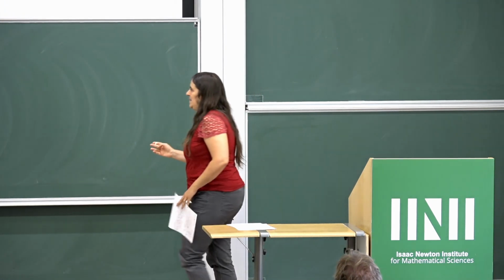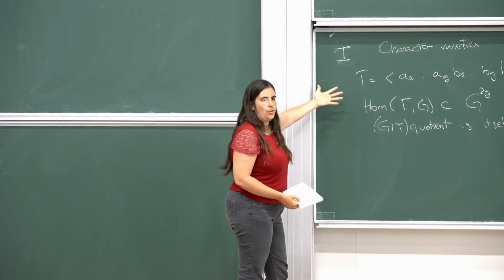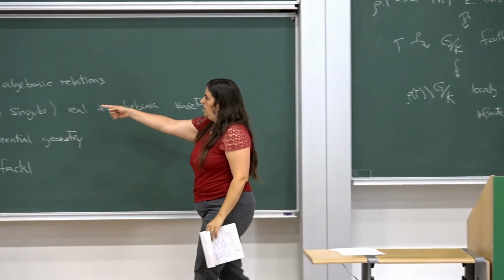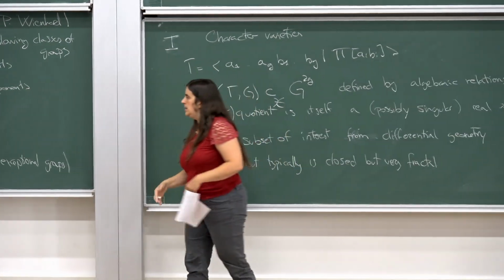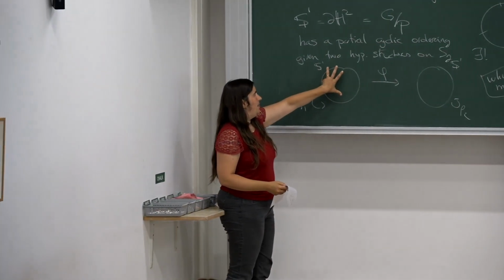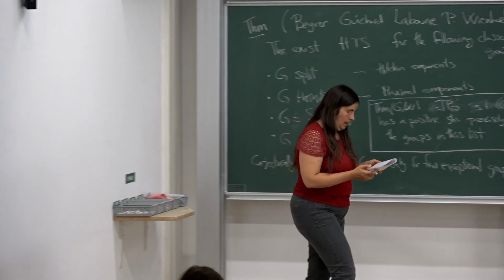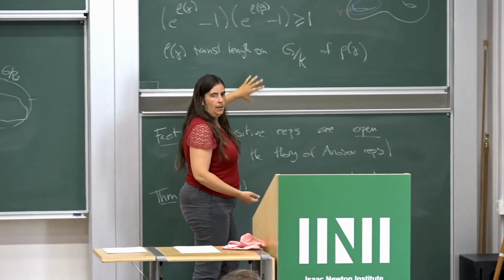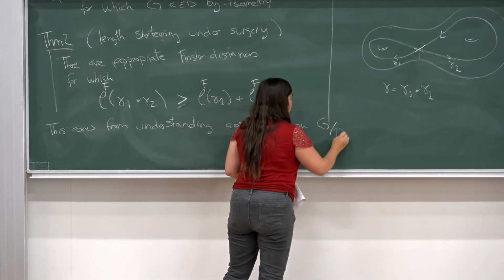Higher Rank Teichmüller Theories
Title: Kirk Public Lecture | Higher Rank Teichmüller Theories
Speaker: Professor Maria Beatrice Pozzetti (Università di Bologna)
Date: 12th Aug 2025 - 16:00 to 17:00

🗓️ Event: (OGG) Operators, Graphs, Groups